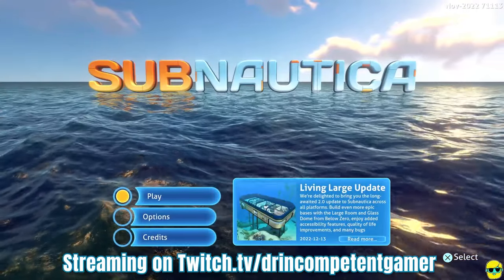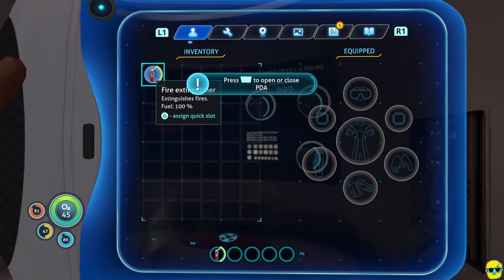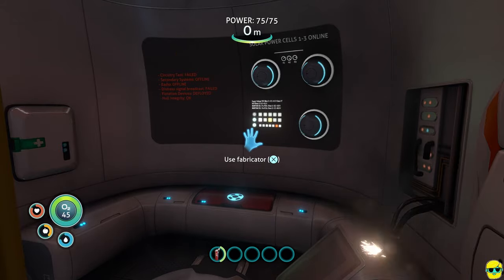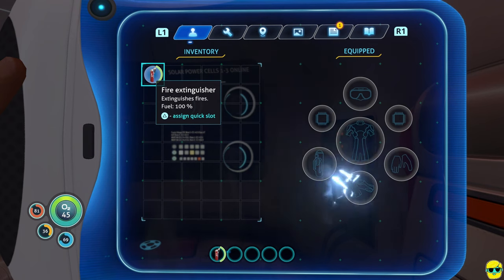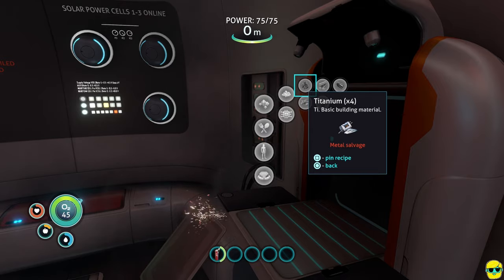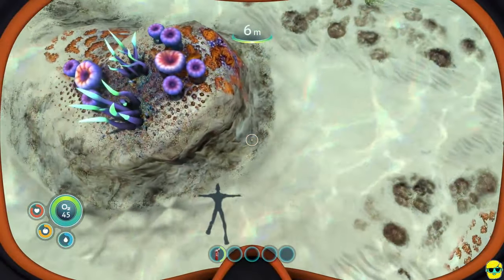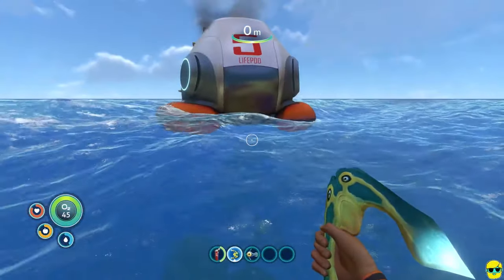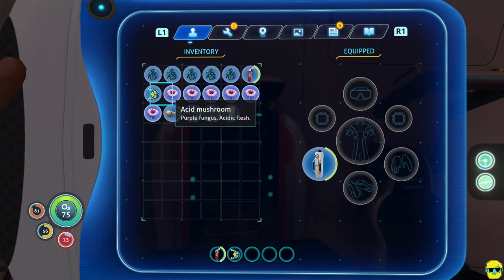Subnautica | 2023 Guide for Complete Beginners | Episode 1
This series features a complete beginner's guide to Subnautica in 2023, with the Living Large update live on a PS5. Subnautica is a fantastic survival adventure and I have played through the entire game on the channel with a Let's Play, but was so curious to see the new tweaks to the game with the update that I decided to create a guide for players completely new to Subnautica, or those just starting out.

In this guide, I will start a brand new game and walk you through the basics of the controls, the UI, and tips and tricks to help you survive in the beginning of the game. This is a completely non-spoiler guide, meant only to help you learn the fundamentals so you can explore and enjoy the surprises the game offers on your own--which is the real magic of Subnautica, in my opinion.

Come learn to get food and water and stay alive in Subnautica!

📀Buy Subnautica or Subnautica Below Zero on Nexus for Steam! Purchasing them supports the channel (Thank you!):